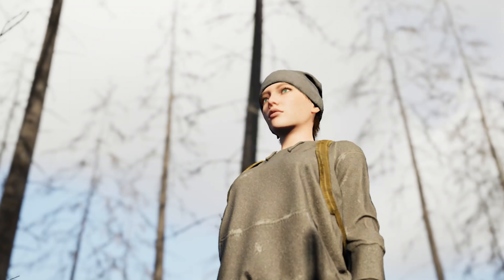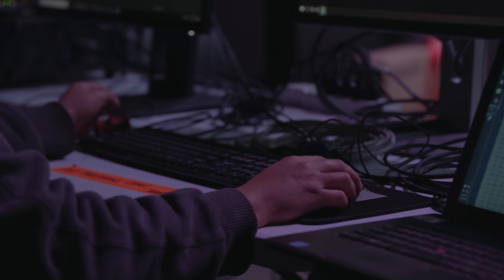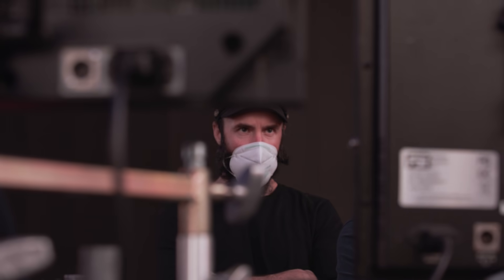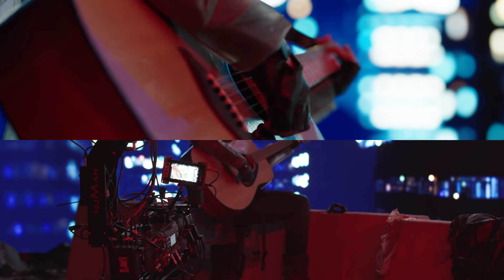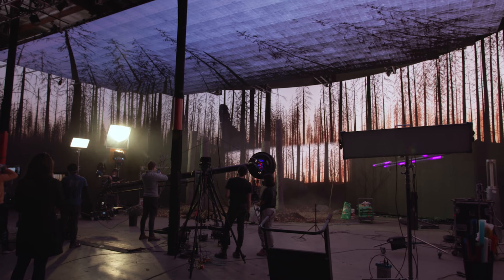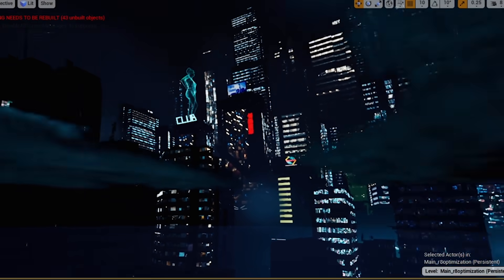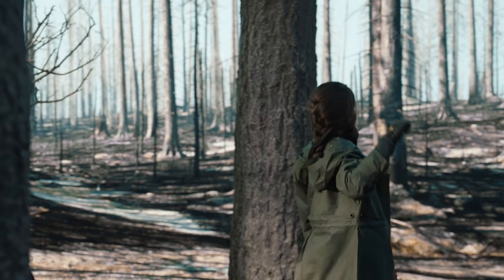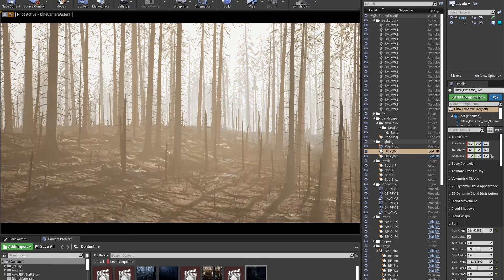AWAY - The Making Of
AWAY is a short film created in Unreal Engine and was shot on LED volume (ICVFX Stage) in ONE production day.

The film has won 5 Telly Awards, got recognition from Epic Games, and it will be screened in Sydney Science Fiction Film Festival, Brooklyn SciFi Film Festival, Anatolia International Film Festival, and 2021 Great Lakes International Film Festival.

This video takes you behind the scenes of this virtual production, and shows how ICVR, XR Stage, ETC, and GRO Creative have come together to make this film a reality!